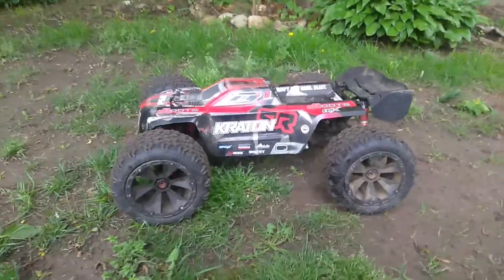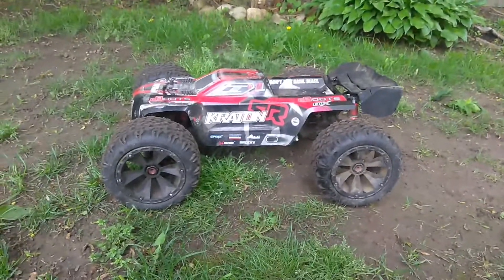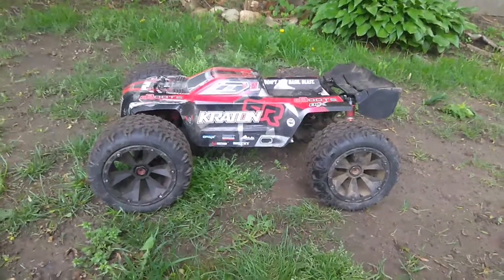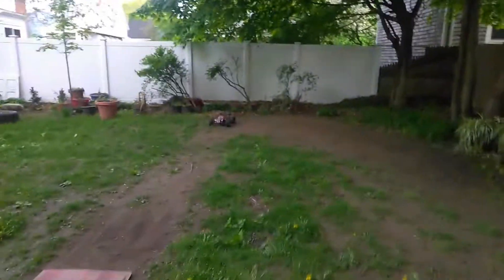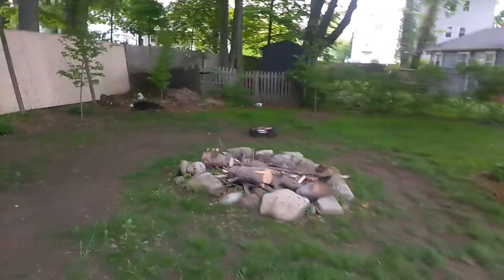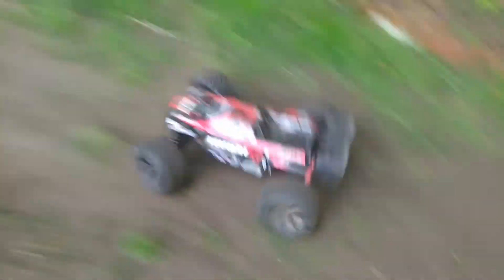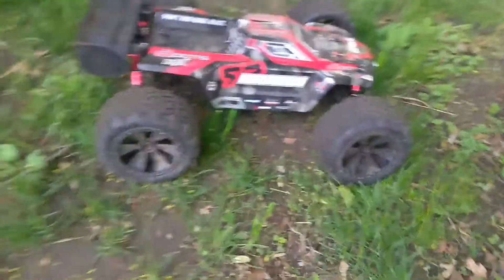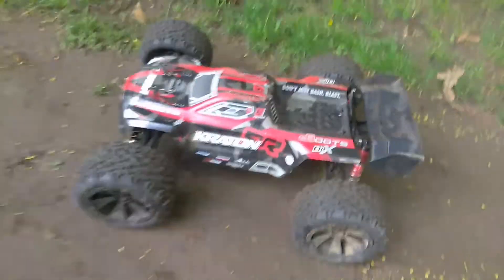Arrma kraton 6s with shredder 1/6 scale tires!!!!